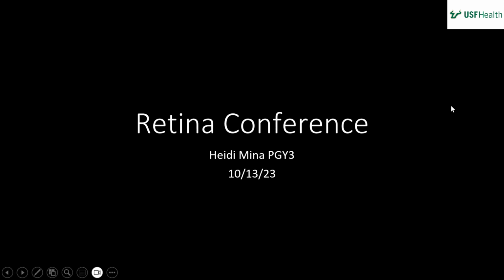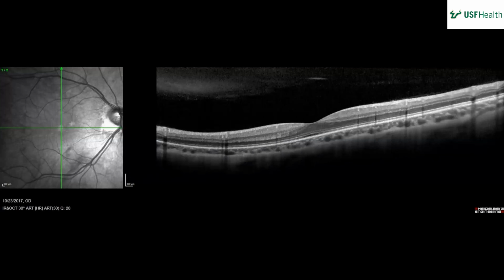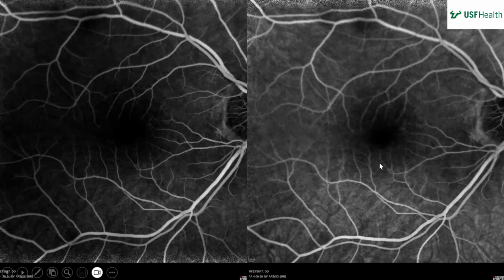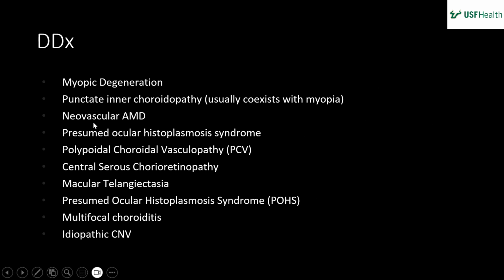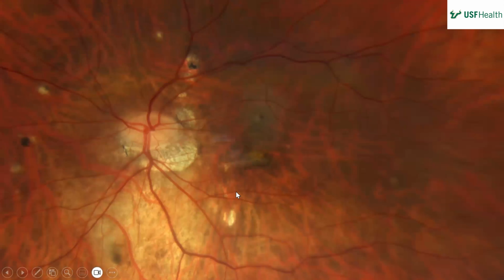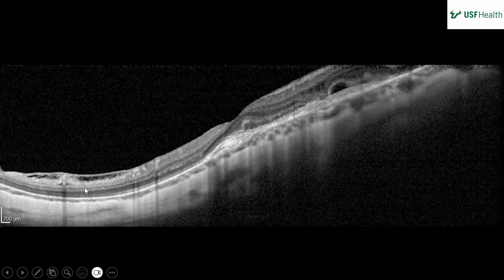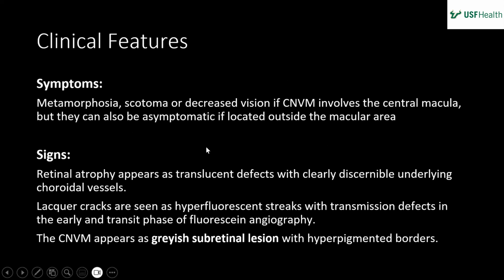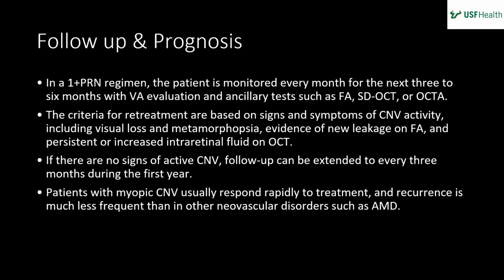Myopic CNVM - Heidi Mina - 2023 10 13